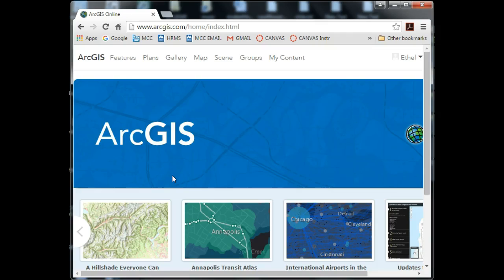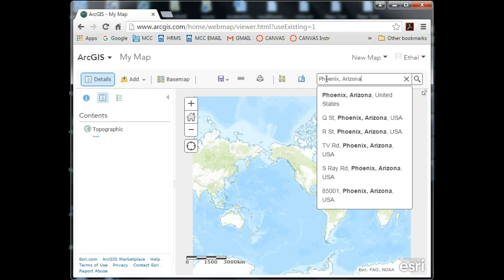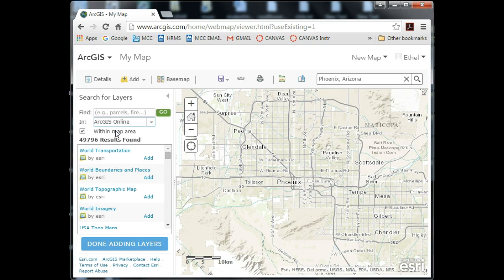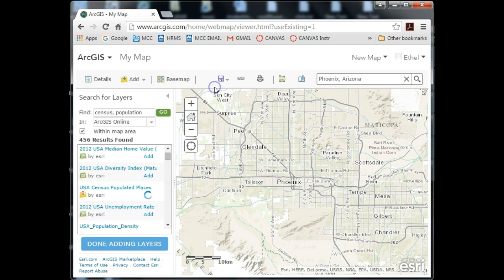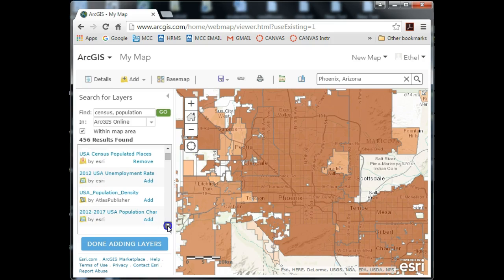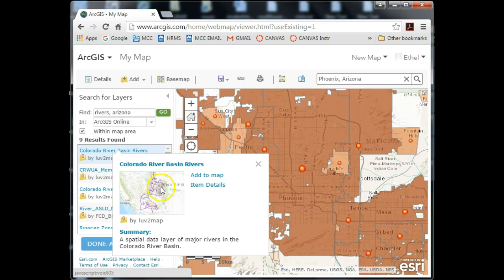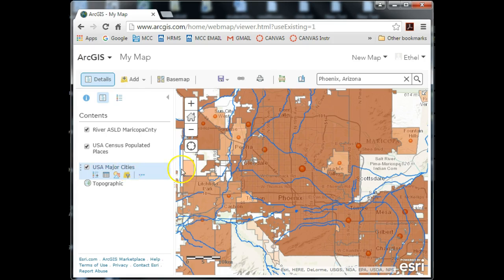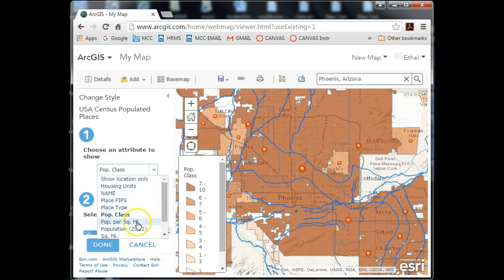How to Search for Existing Data in ArcGIS Online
Demonstrates how to search for and add existing data to the map viewer.